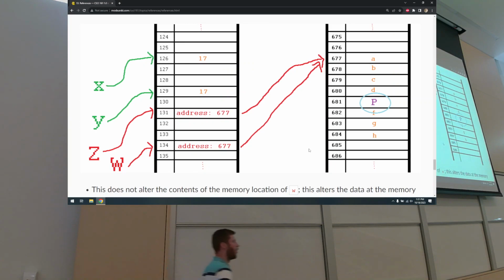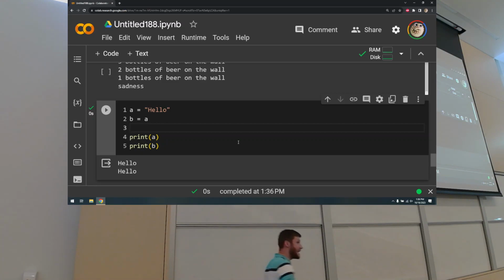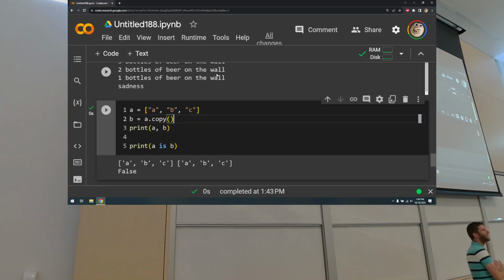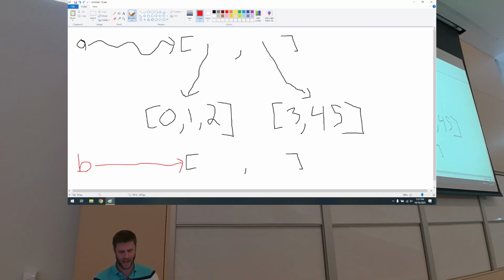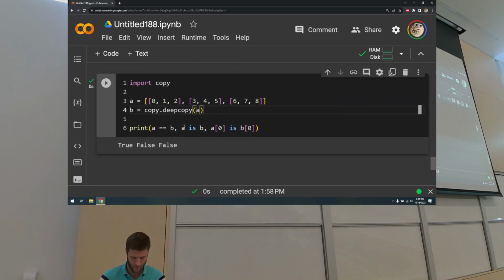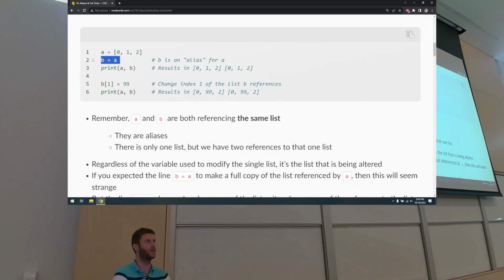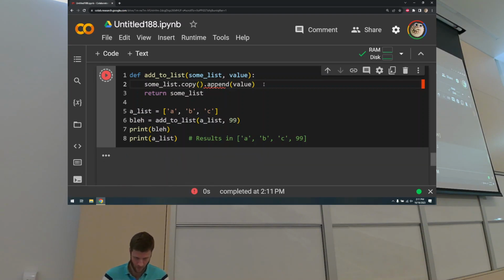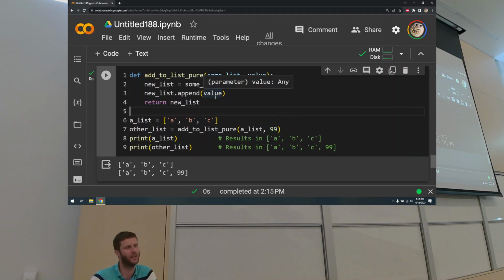CSCI 161 Section 11 --- October 18, 2023